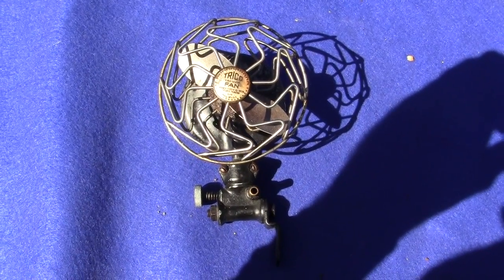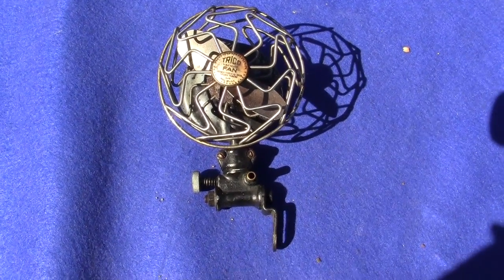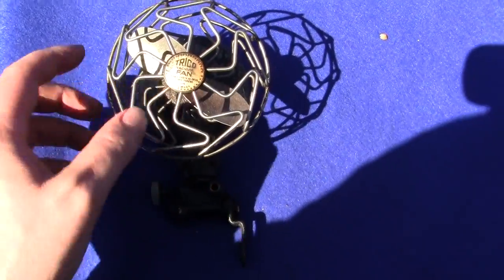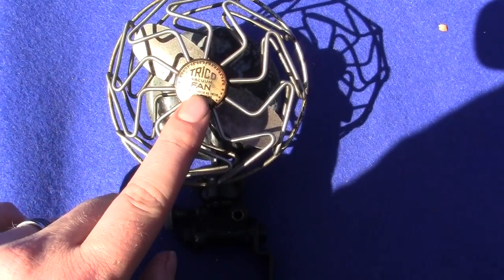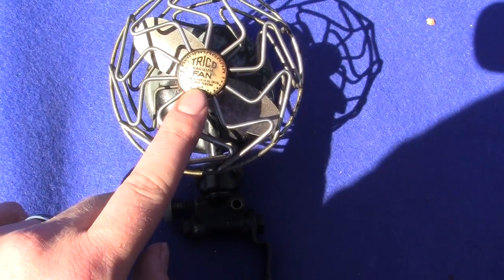Vintage Antique Trico Fan Works